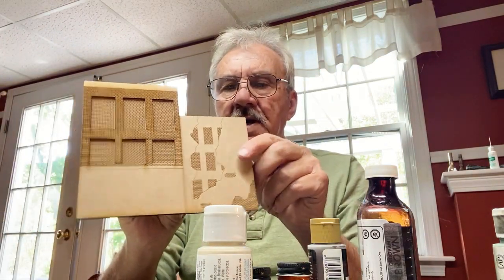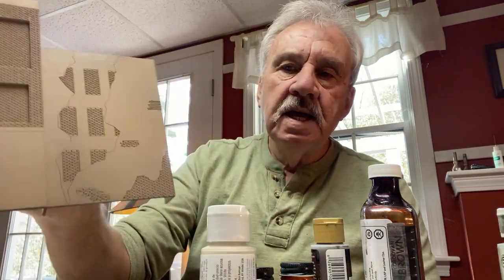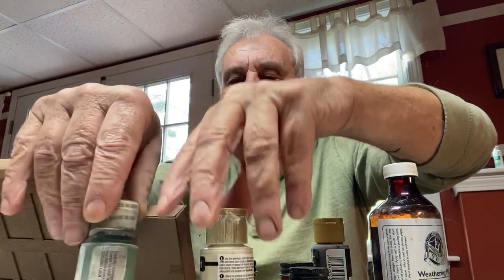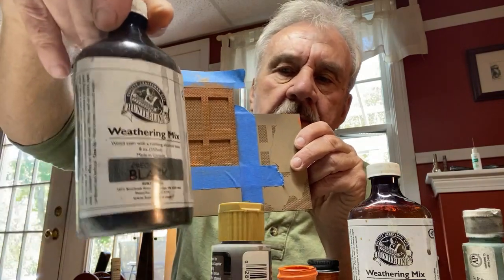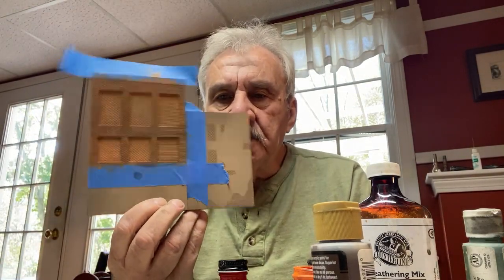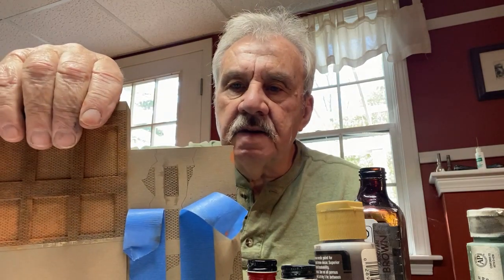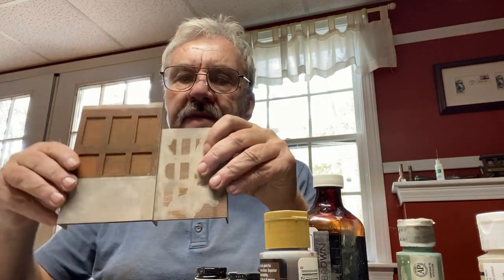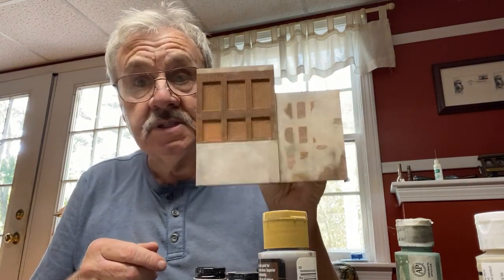Cigar Corner Background Building Tutorial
Just an extremely informal look at building this part of the diorama